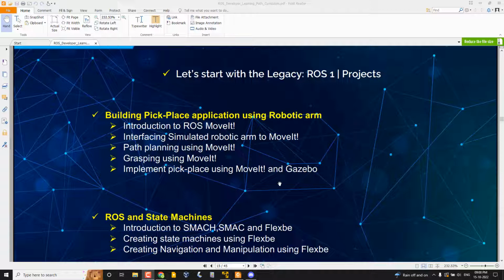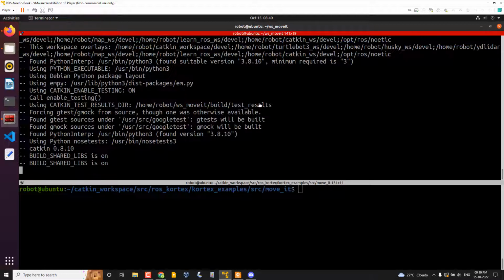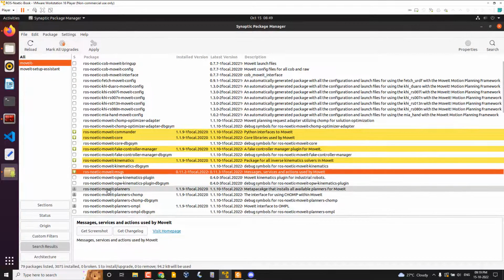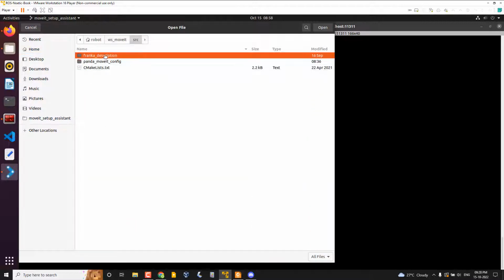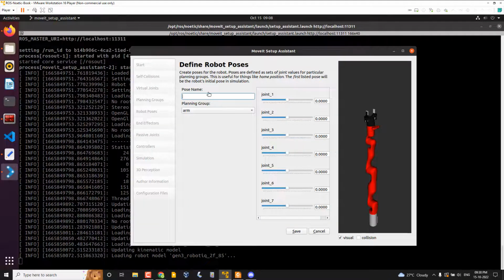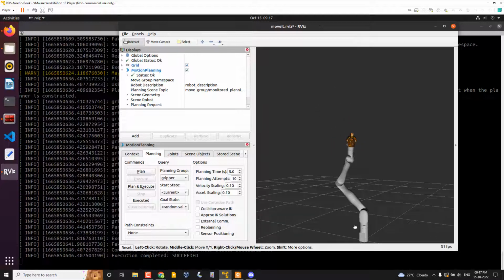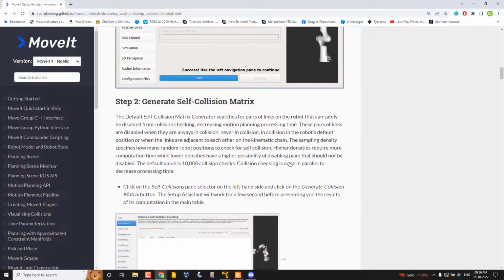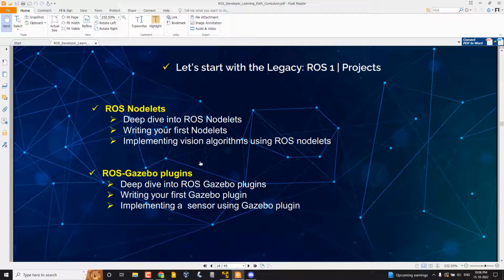Day-66-Introduction ROS MoveIt! Part 2